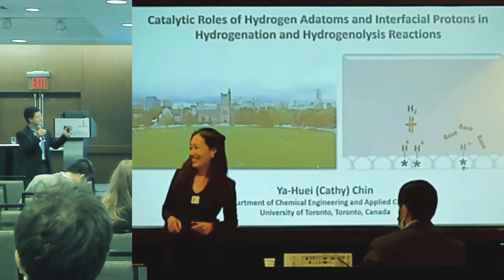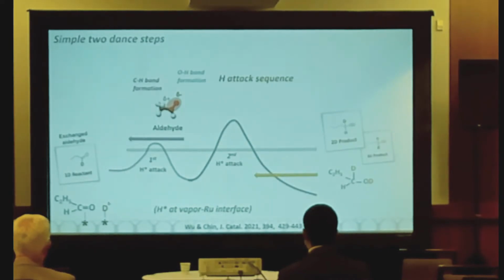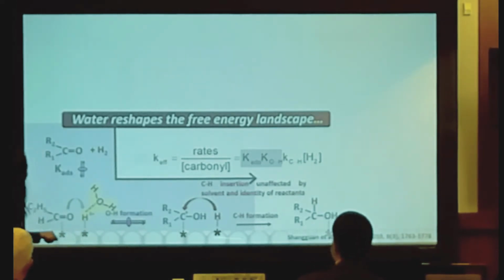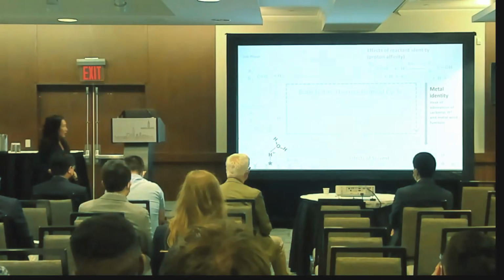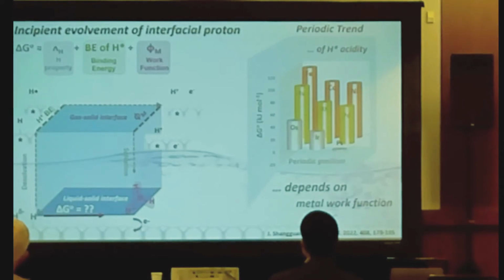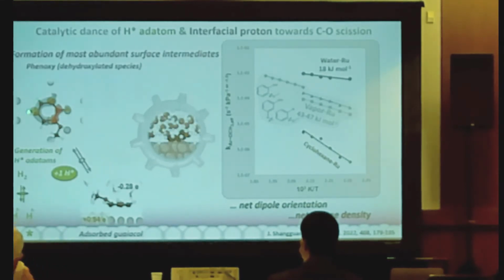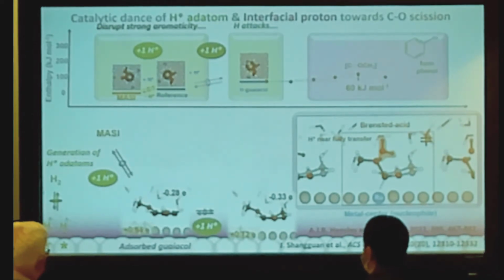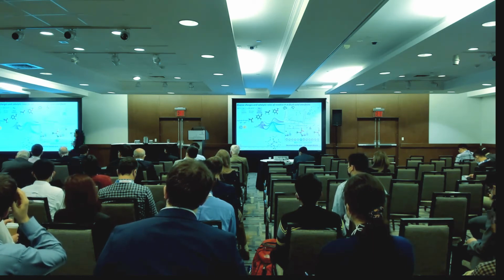Cathy Chin-catalytic roles of hydrogen adatoms and interfacial protons in hydrogenation and hydrogen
Presentation during NY NAM meeting July 2022.
Video recorded by Uschi Graham, edited and uploaded by Stu Soled, July 17, 2022